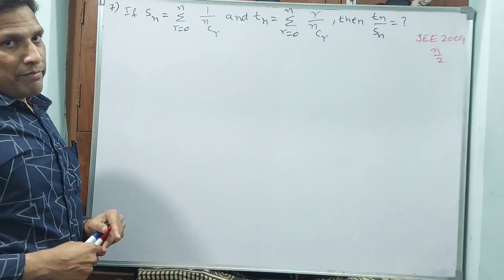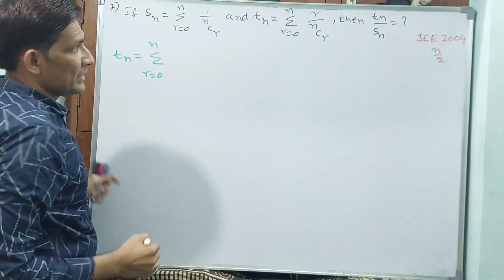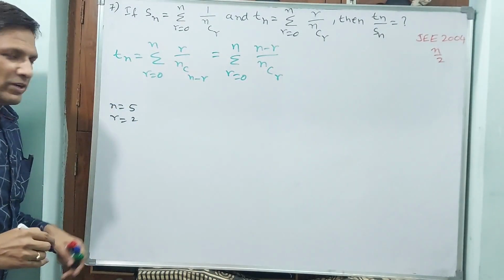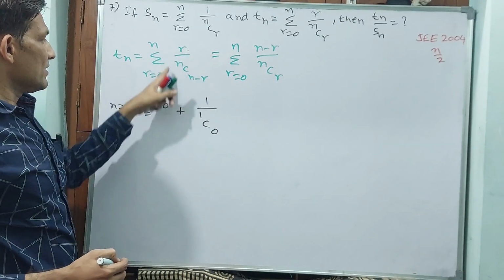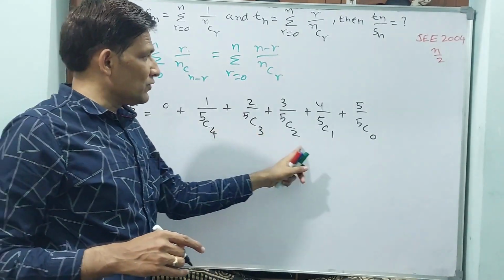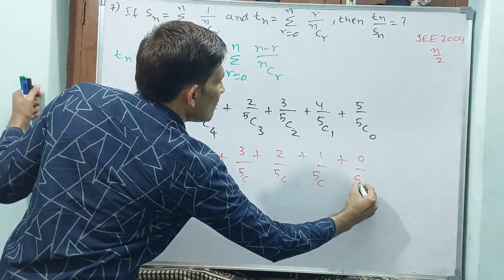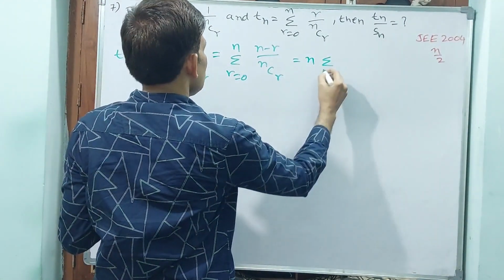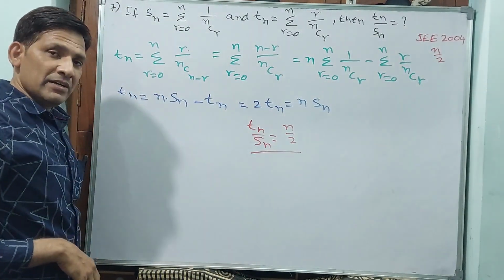JEE, PERMUTATIONS AND COMBINATIONS, 7